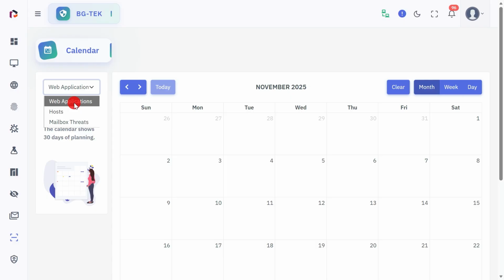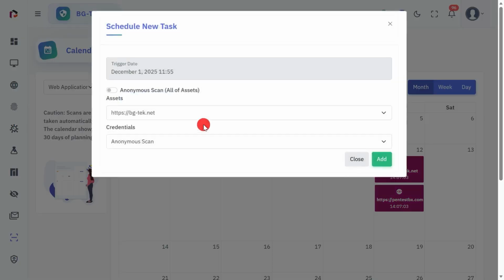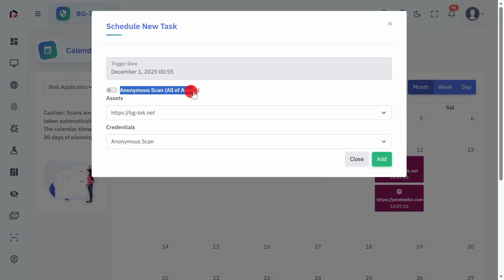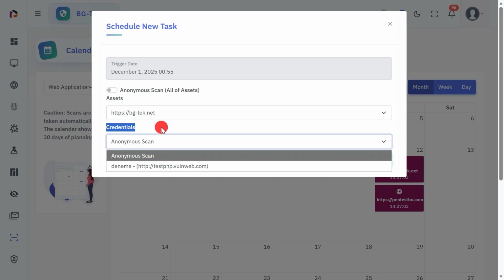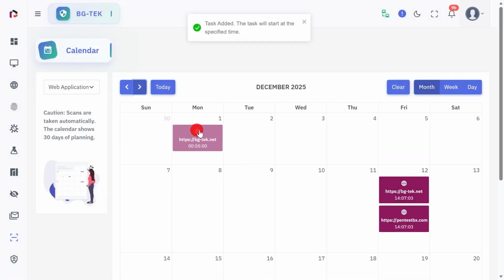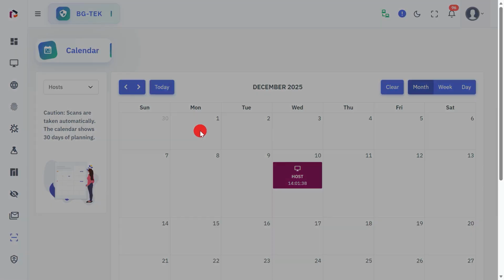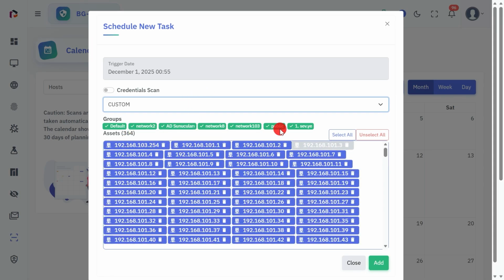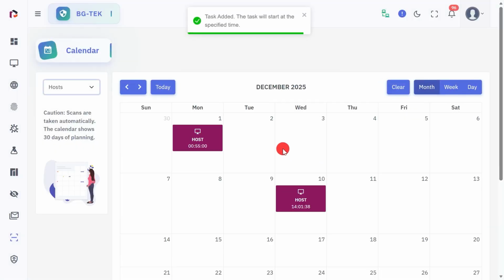How to start a security scan on PentestBX?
Learn how to easily start a security scan using PentestBX, the automated adversarial security testing platform.
In this video, we walk you step-by-step through the scan scheduling process, including:

✔ Navigating to the SCANS and Schedules sections
✔ Selecting Web Applications, Hosts, or other modules
✔ Choosing assets, credentials, and scan options
✔ Finalizing and confirming your scan schedule

With PentestBX, you can automate your security assessment workflows and receive detailed reports directly to your inbox.

Create free account NOW !